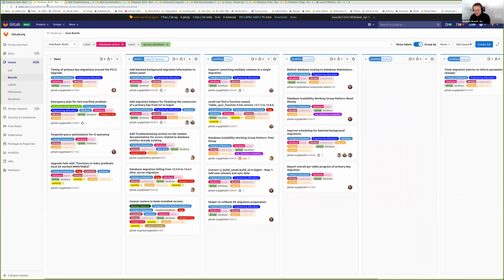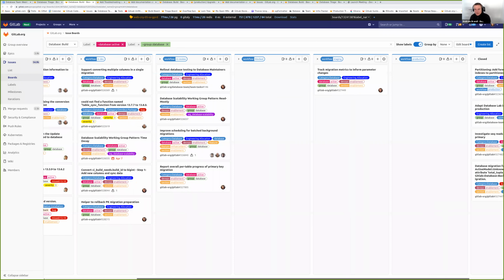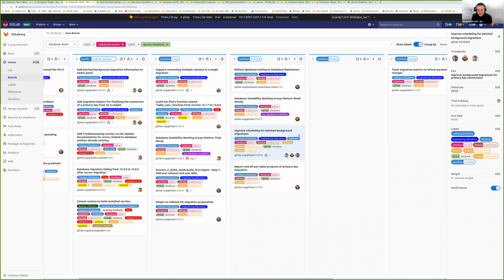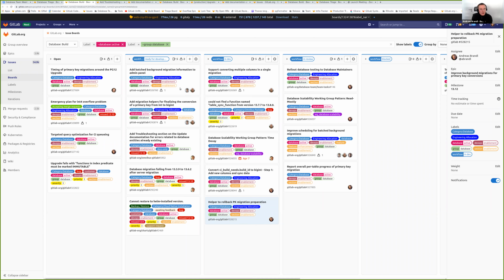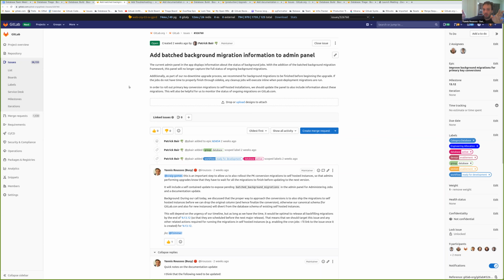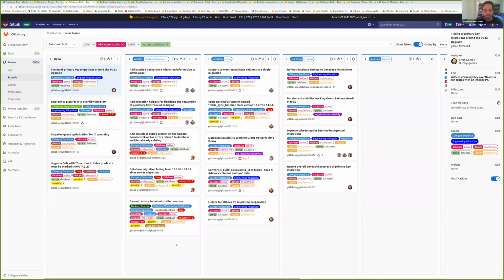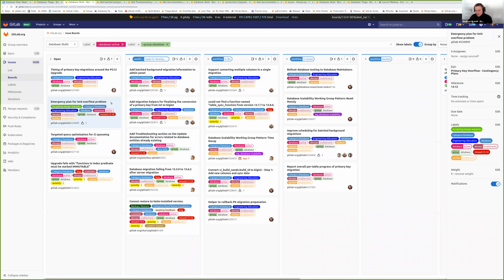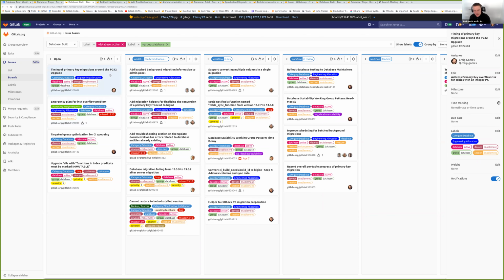2021 04 20 Database Team Meeting